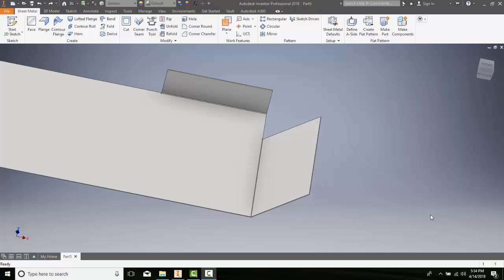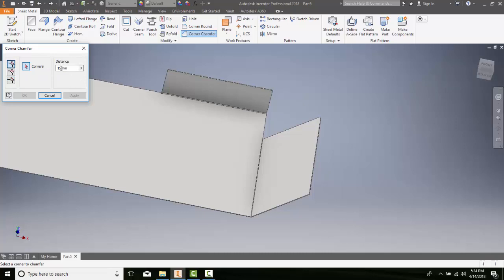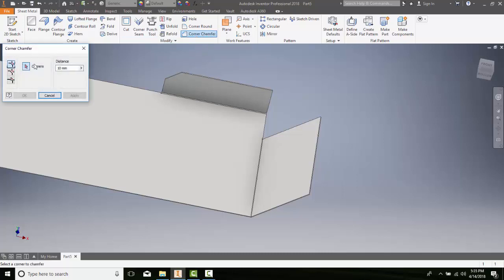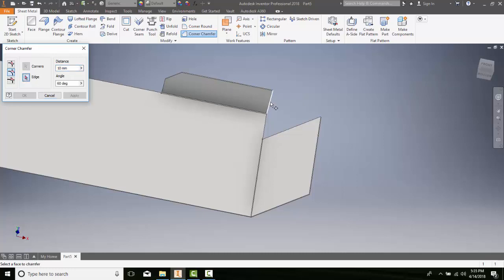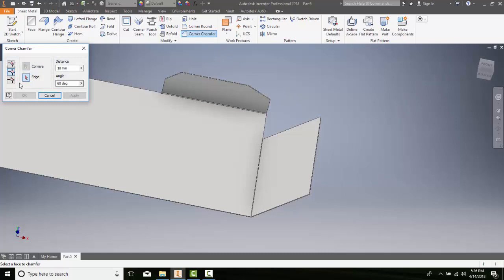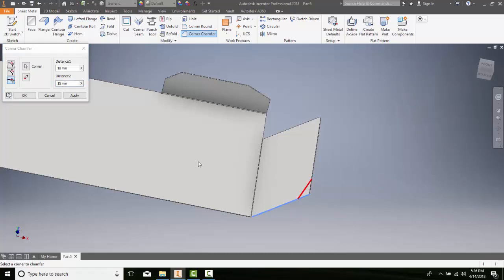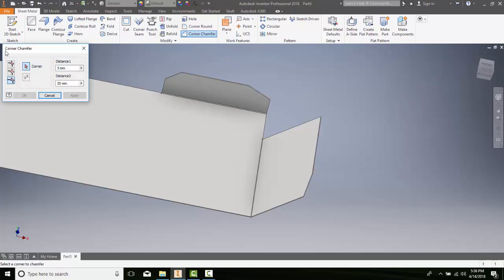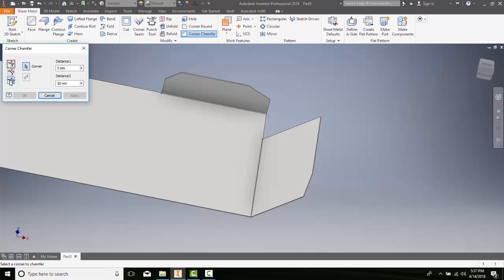14-15 Chamfering the Corners of the Sheet Metal Components